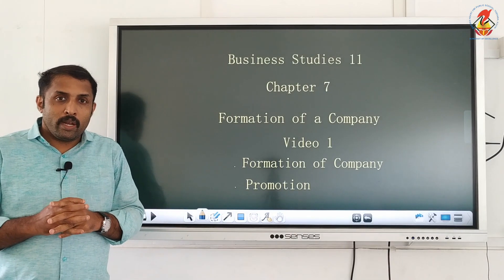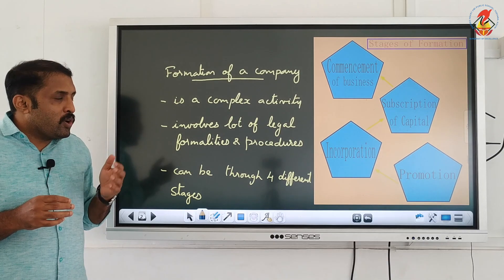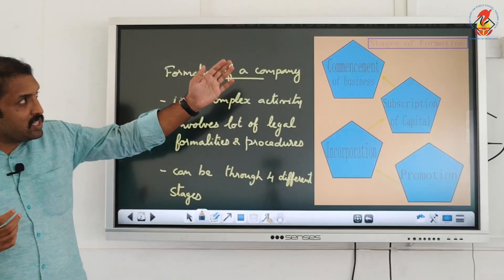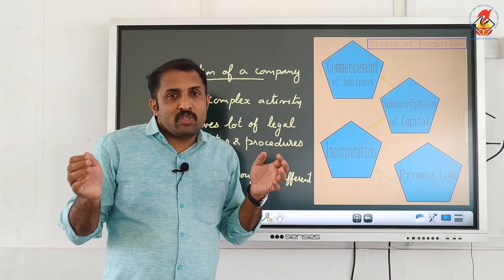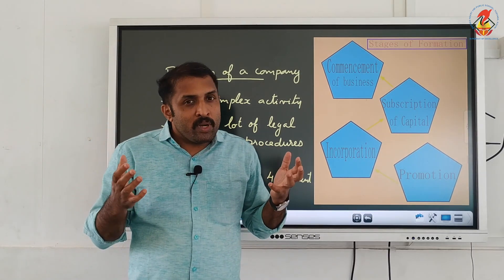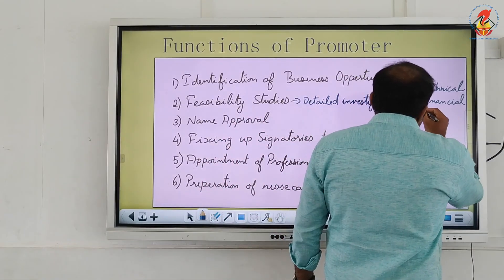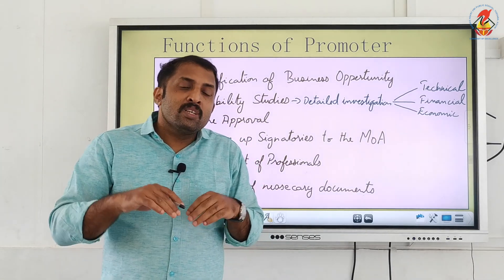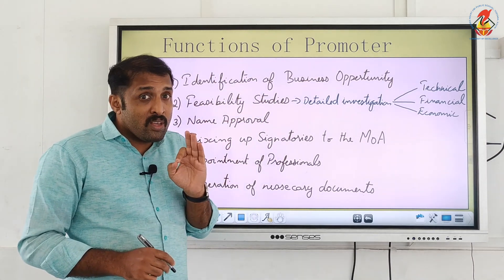BS11 Chapter 07 Formation of a Company Video 01 Formation of a company &Promotion